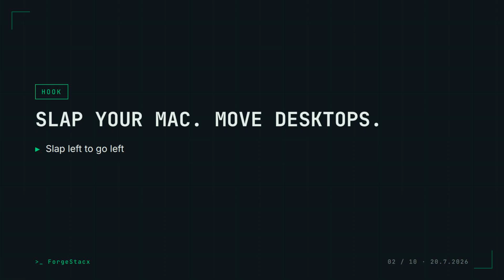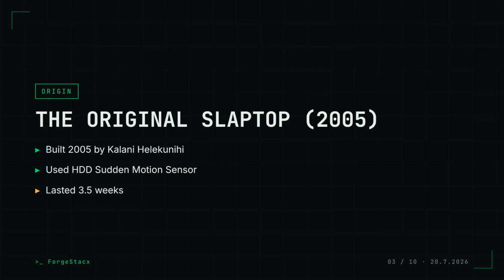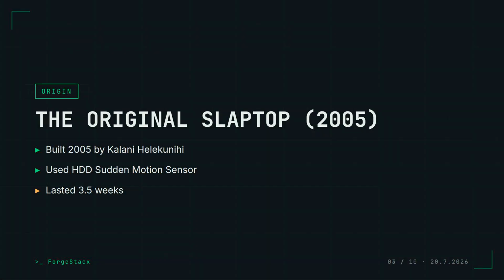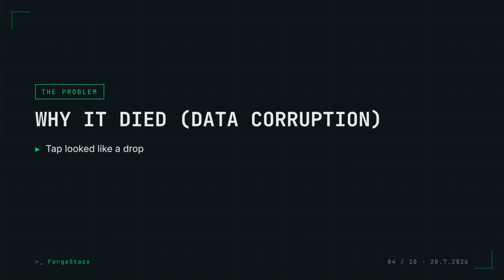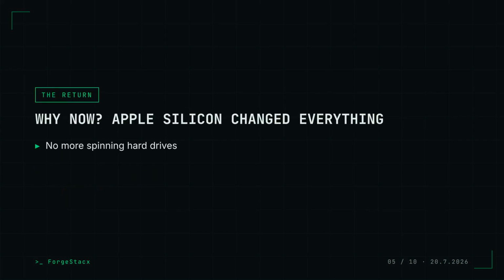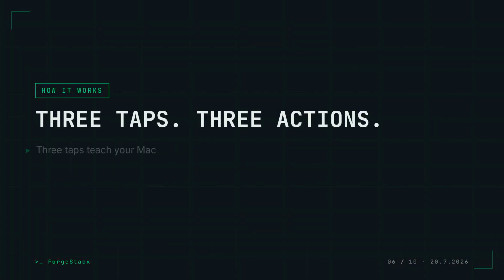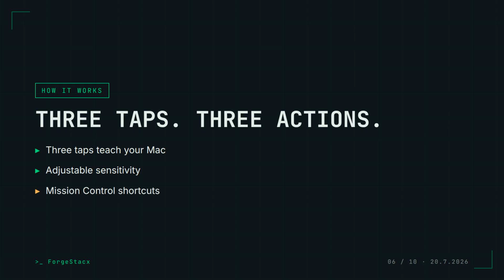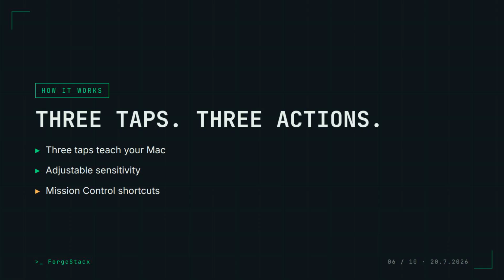Slaptop Returns to macOS After 21 Years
What if you could switch between your Mac desktops by literally slapping the side of your laptop screen?